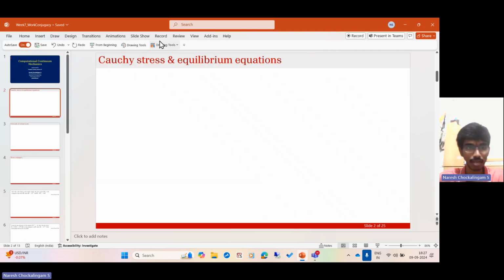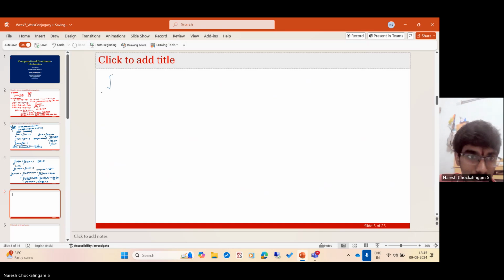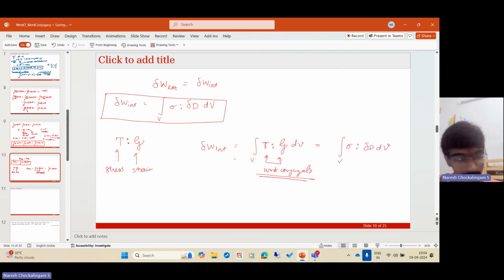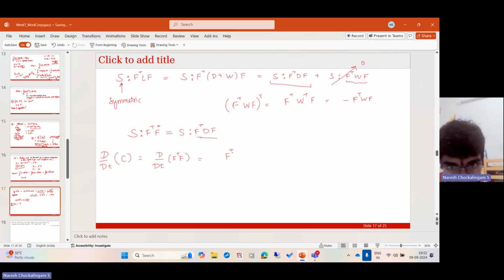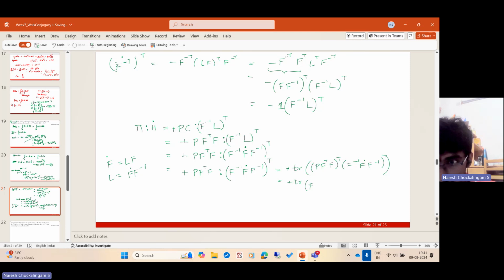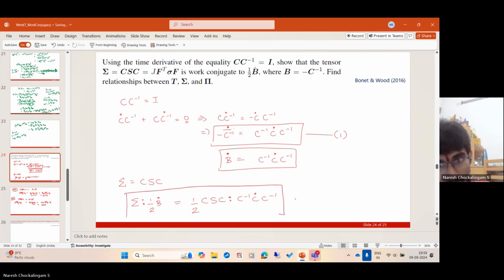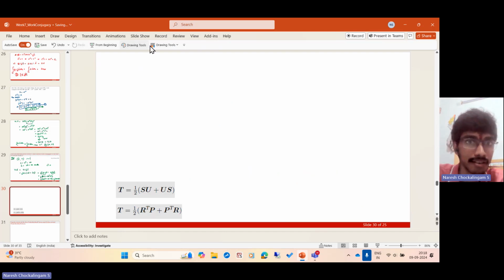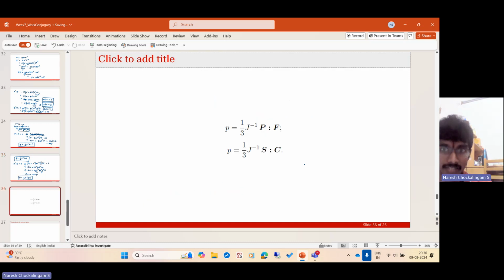#7: Work Conjugacy. NPTEL Computational Continuum Mechanics (2024).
A weekly interactive problem-solving session held by Naresh Chockalingam S (PhD candidate, IISc) for the course "Computational Continuum Mechanics". Course ID: noc24-me133.

Concepts covered: Revision of Cauchy stress, virtual work, work conjugacy, Piola stresses, and problems on work conjugacy

Session was held on 9th September 2024.